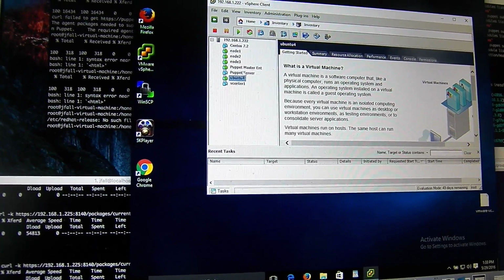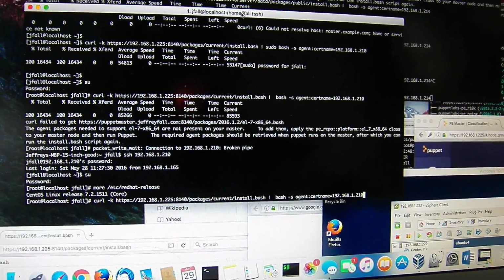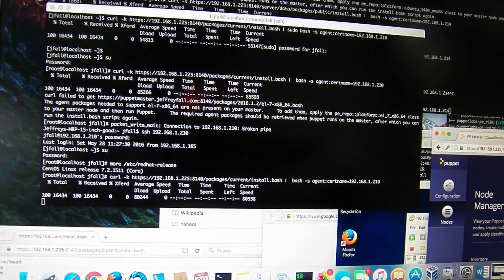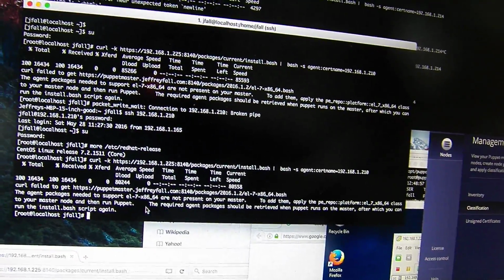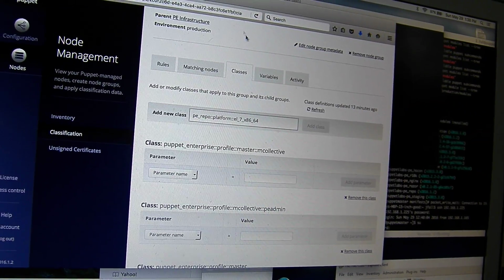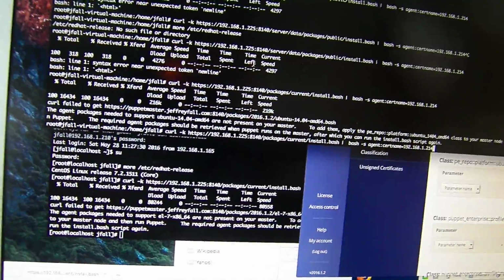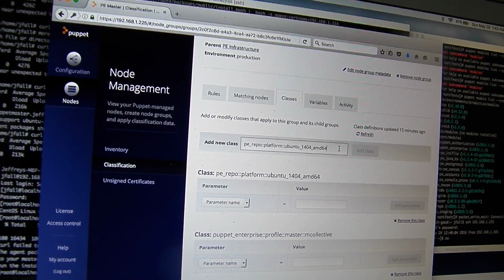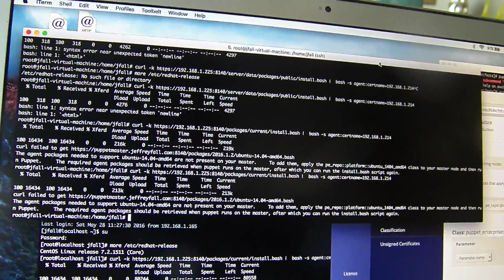Puppet Enterpise installing agents on nodes 1